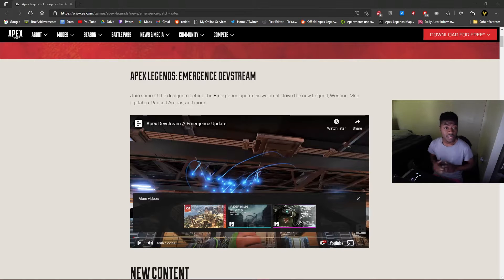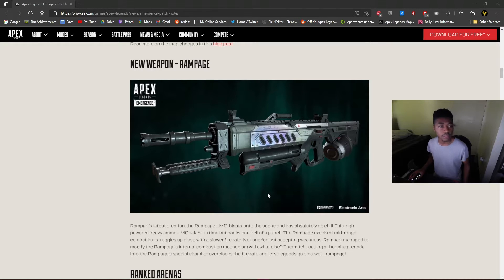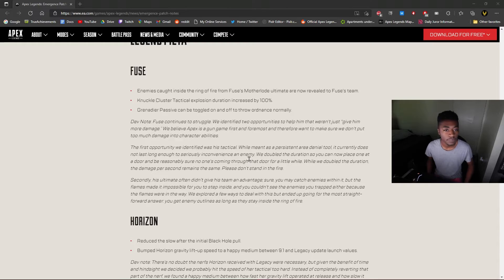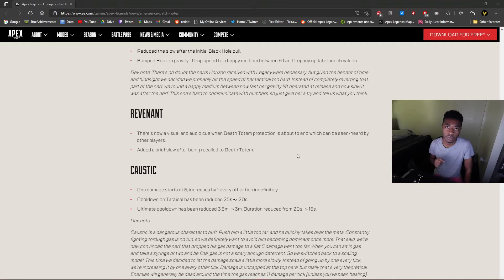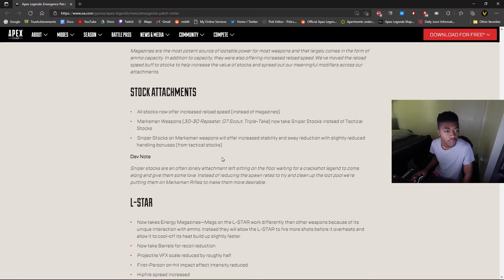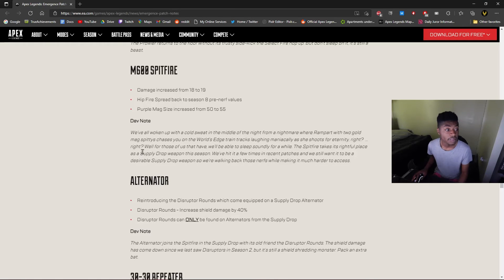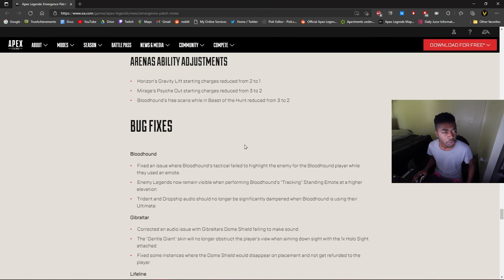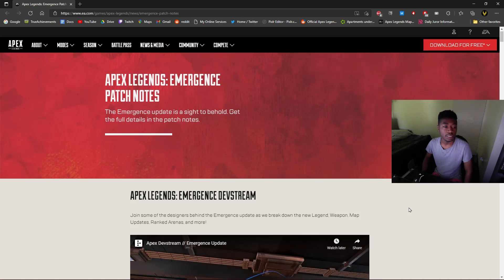Apex Legends Season 10 Emergence Patch Notes OverView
Nothing Much to see this time around.